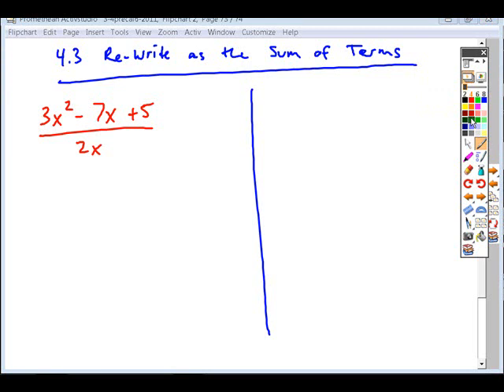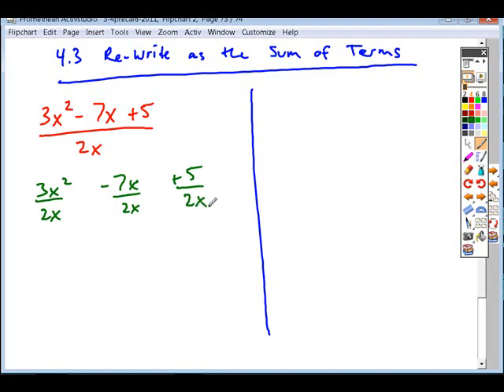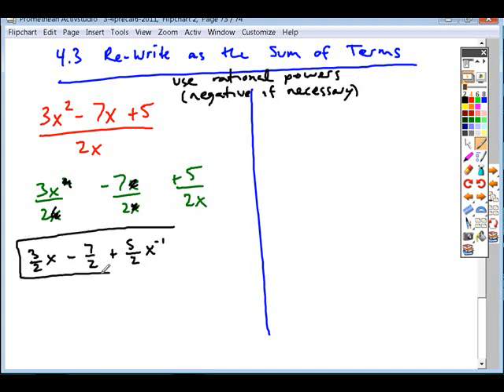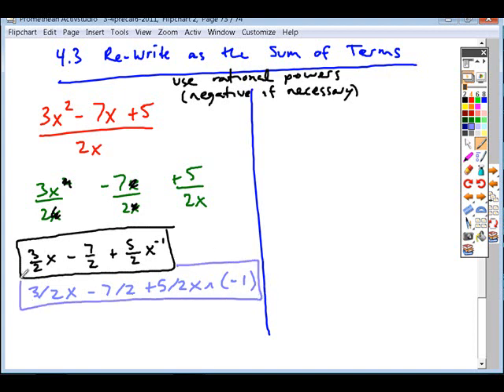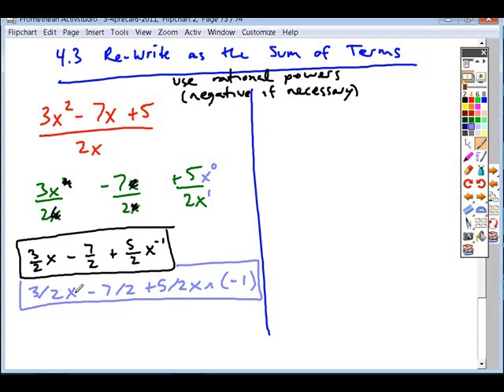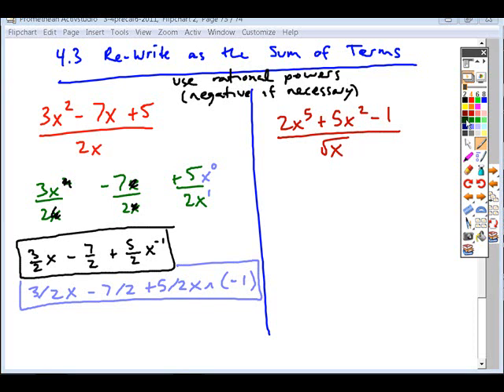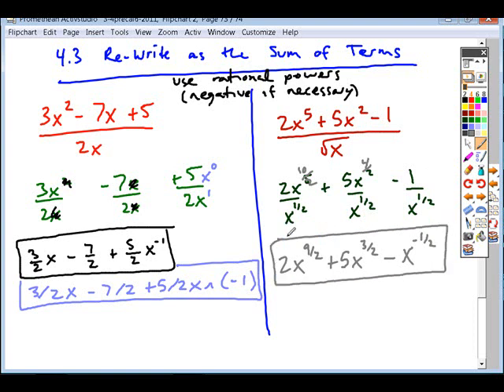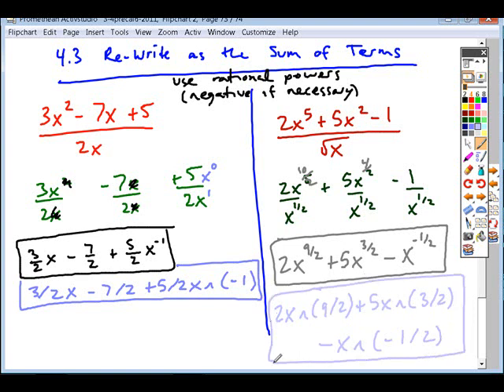4.3precal_rewrite_sum_terms.wmv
4.3 precal prep rewrite as the sum of terms